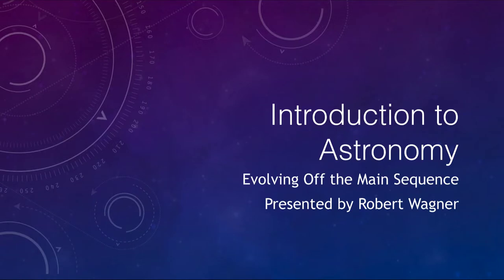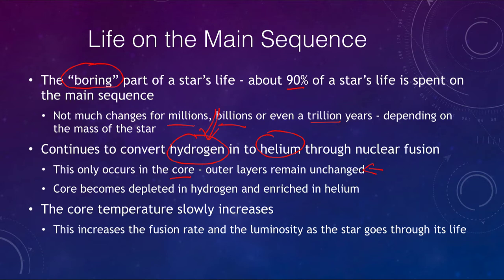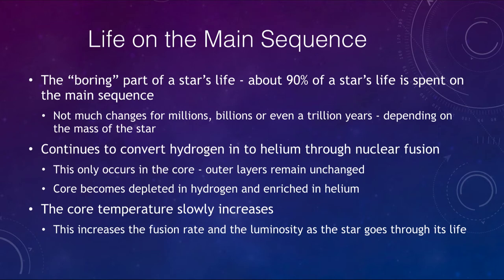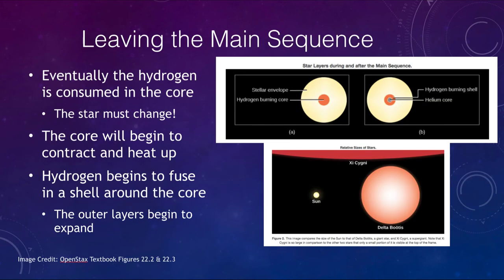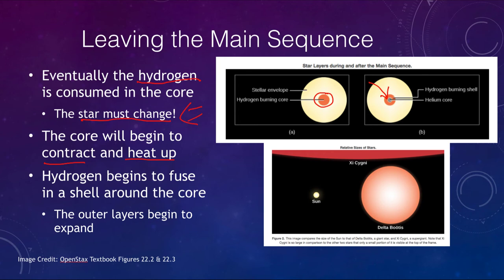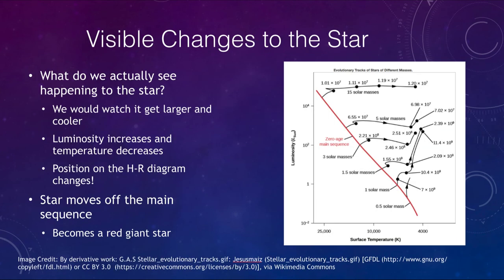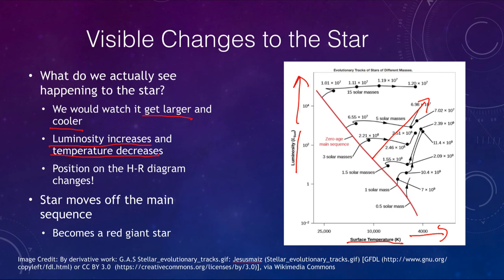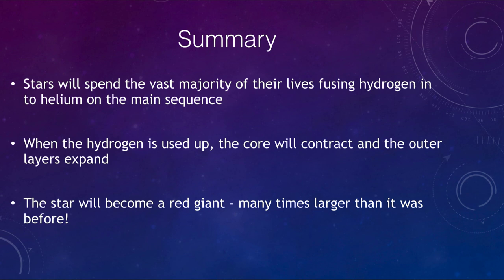Lesson 22 - Lecture 1 - Evolving Off the Main Sequence - 2020 - OpenStax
In this lecture we will discuss the evolution of a sunlike star as it begins its evolution off of the main sequence. These lecture videos are designed to complement the content in the OpenStax Astronomy textbook. The book can be downloaded free of charge